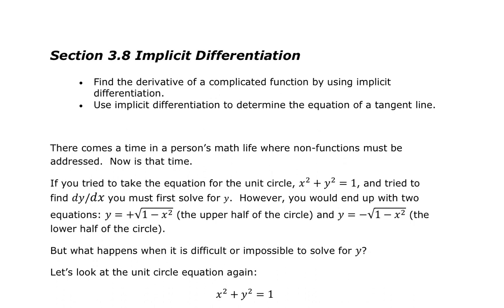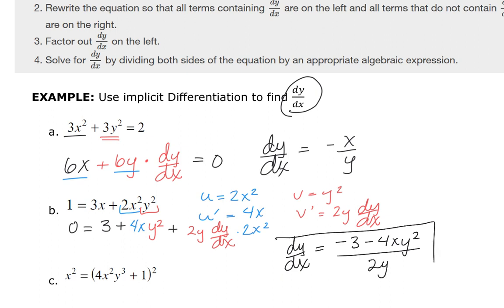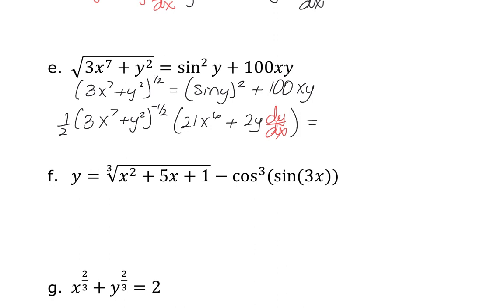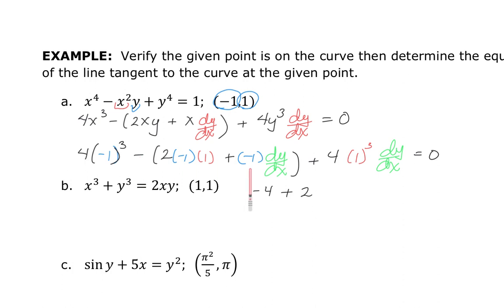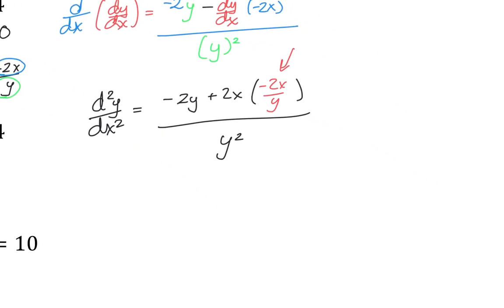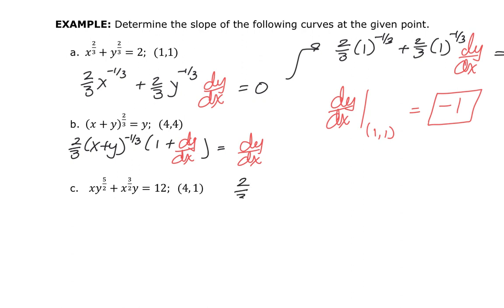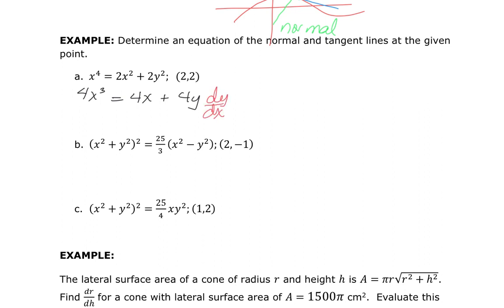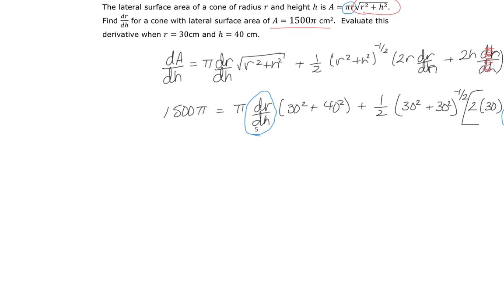MATH&151 Section 3.8 Implicit Differentiation